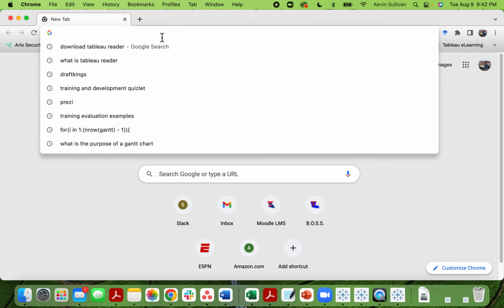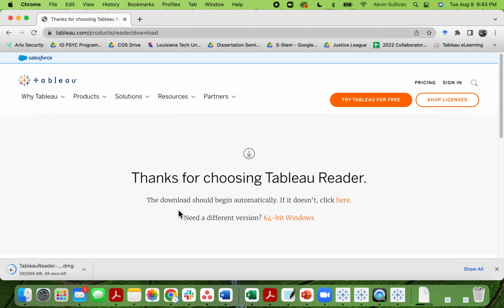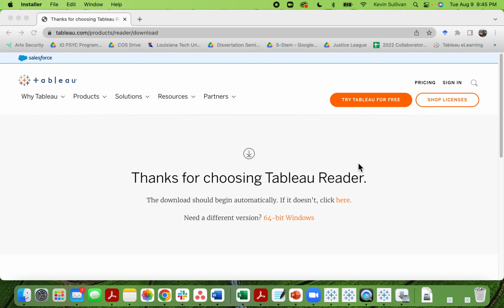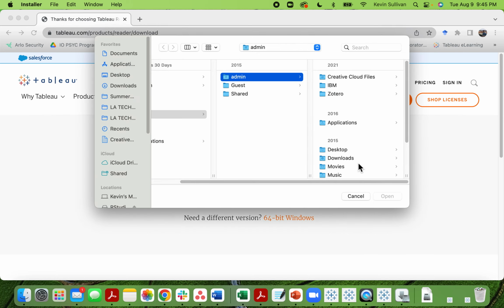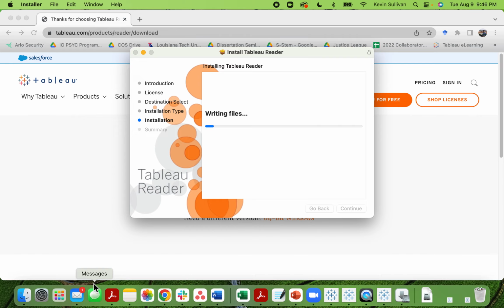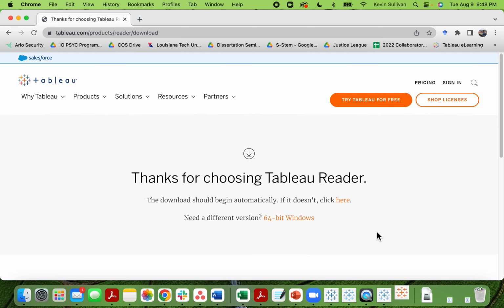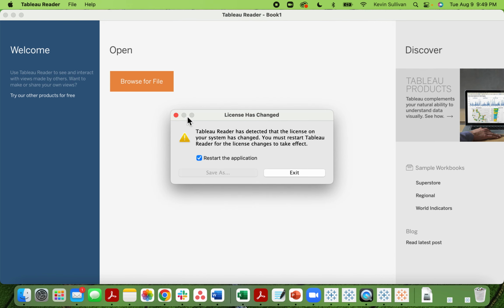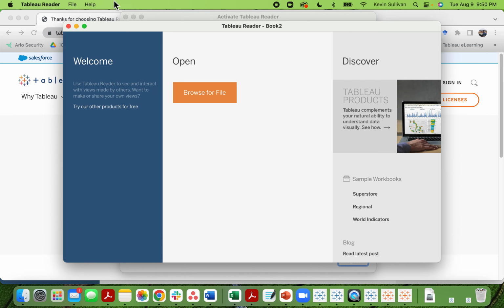Tableau Reader Tutorial